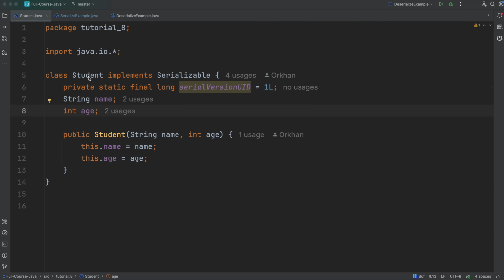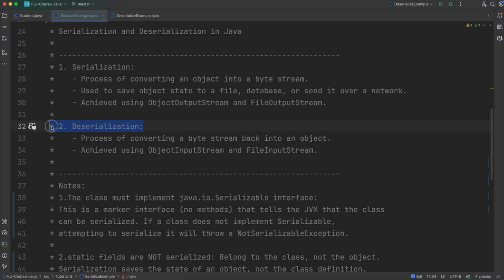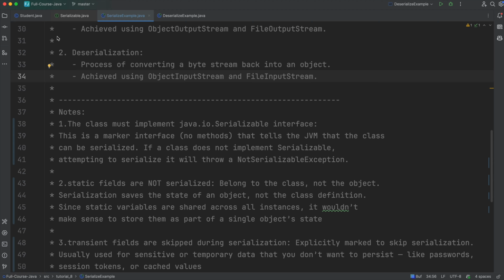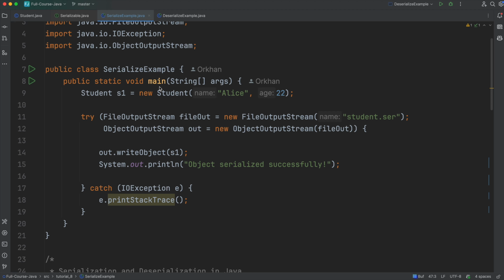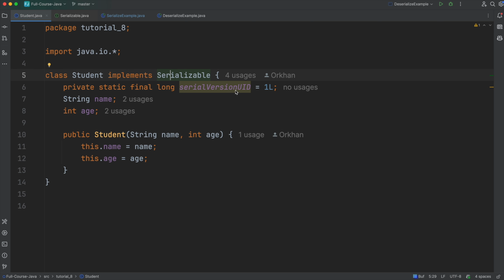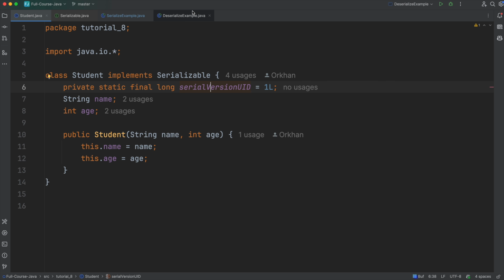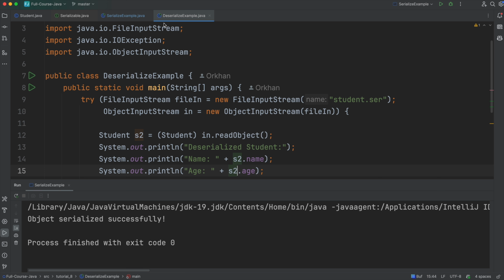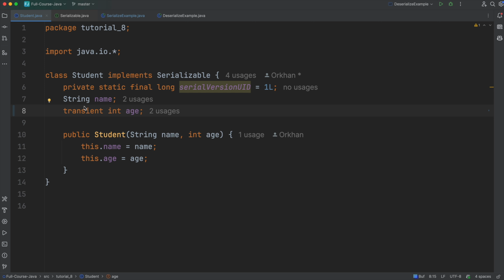Java Tutorials - Serialization & Deserialization